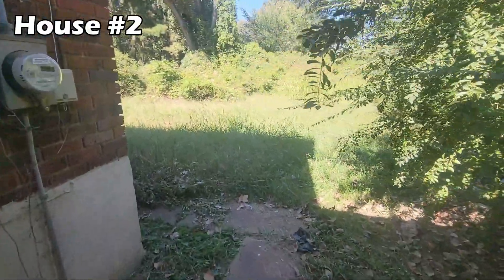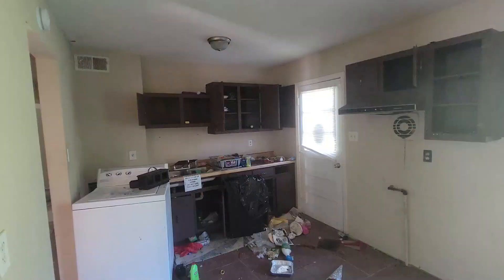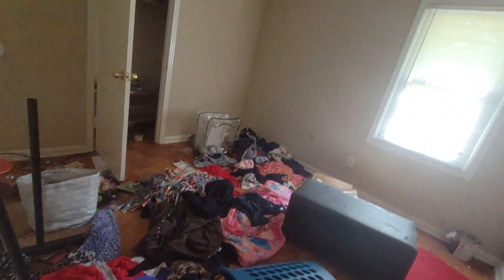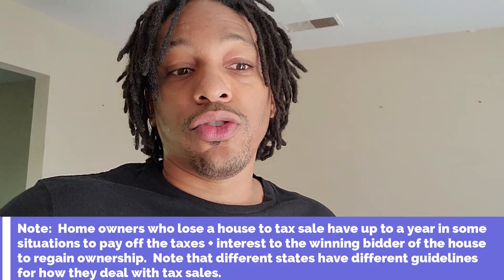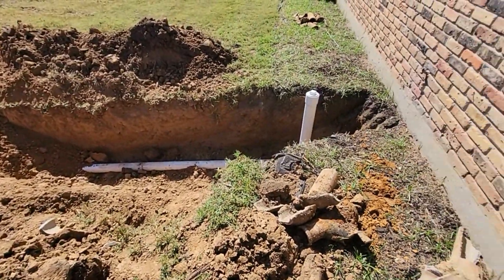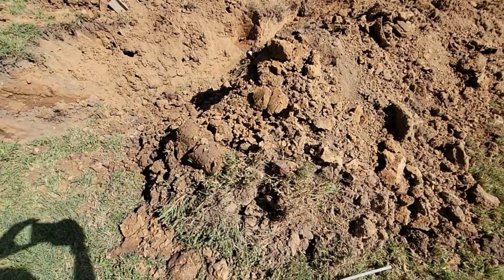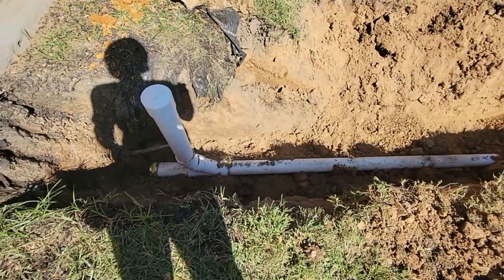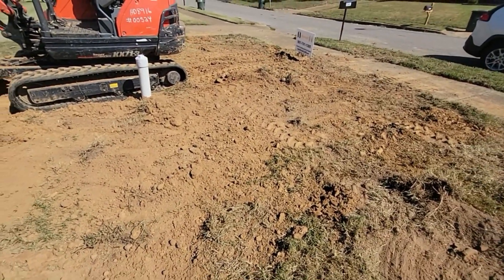Saving a House From Tax Sale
We're still fixing and flipping and making moves!

Books Recommendations

Wealth Can't Wait
The Lifestyle Investor
The E Myth Real Estate Agent
Work The System
The Perfect Day to Boss Up
Clone Yourself

This is the absolute CHEAPEST and BEST insurance for real estate investors you will find

Invest in the future of real estate!  Get a free plot of virtual land

Get a free stock and trade with no broker commission!

Get $10 in Bitcoin when you sign up